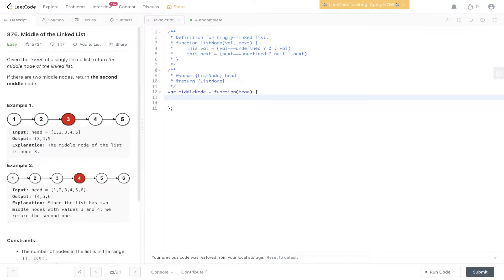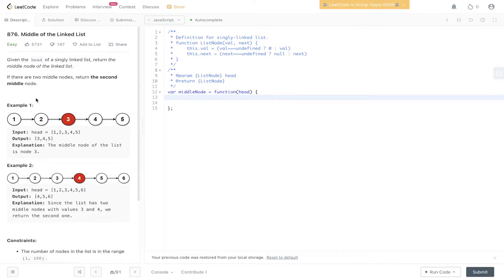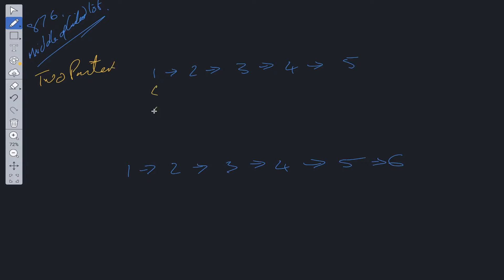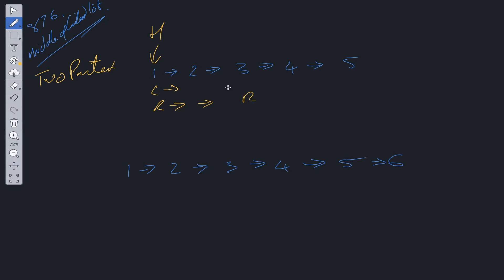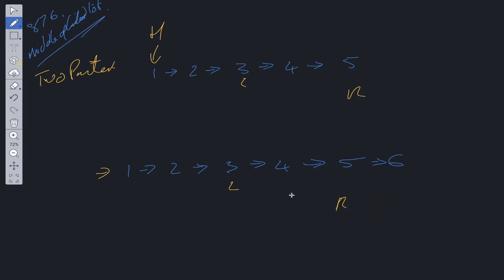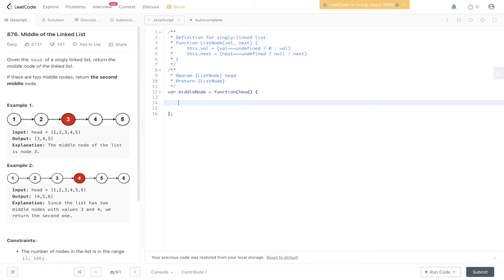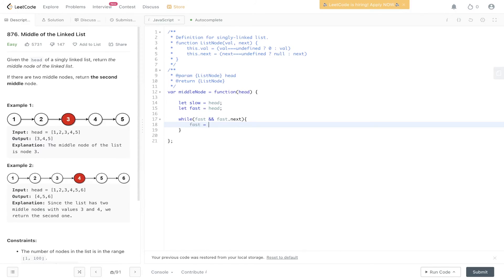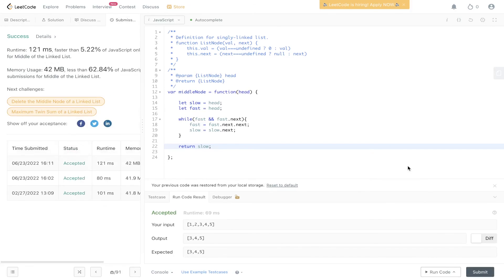Middle of Linked List - LeetCode 876 - JavaScript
Step by step walk through of the solution to the popular Amazon coding interview question, Middle of Linked List.

LeetCode 876

JavaScript

0:00 Intro
0:26 Explanation
1:28 Code